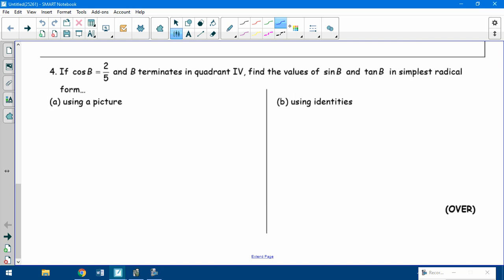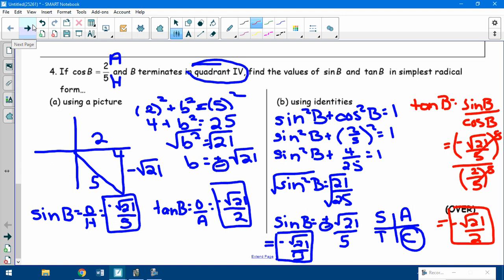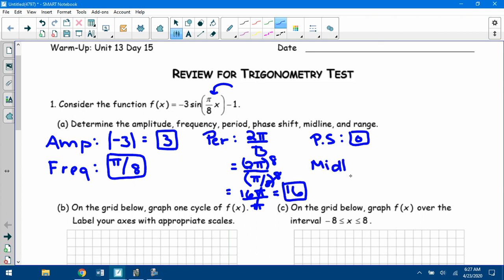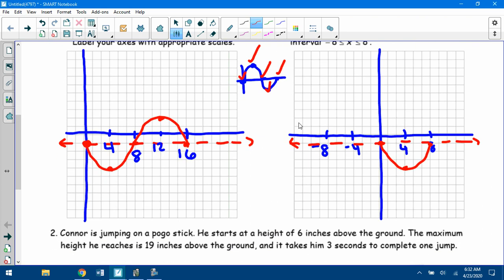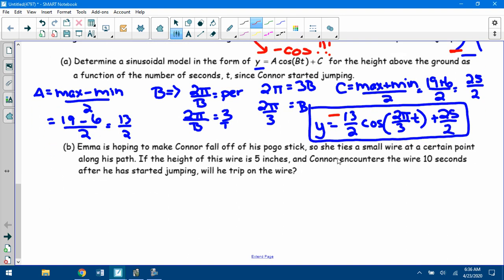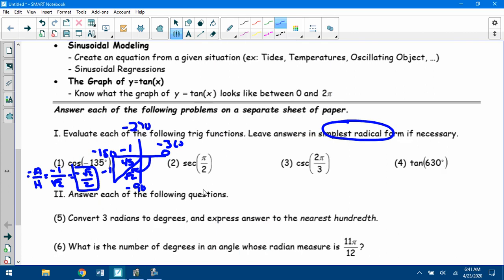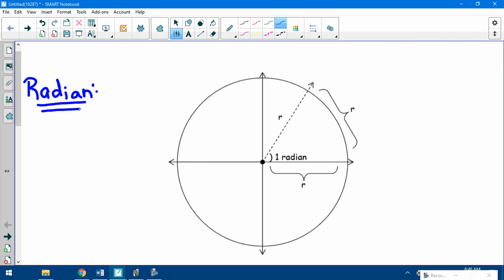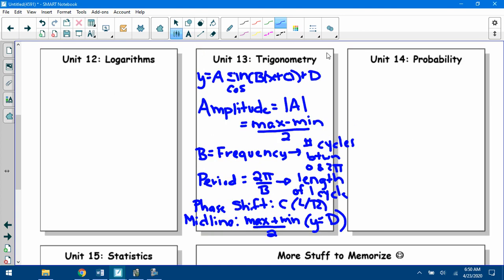A2 Video 13 15 Trig Review